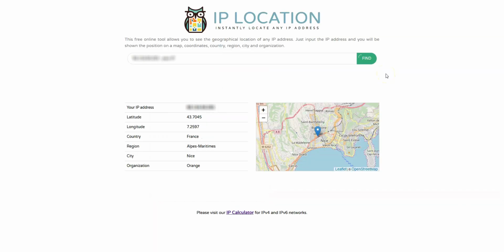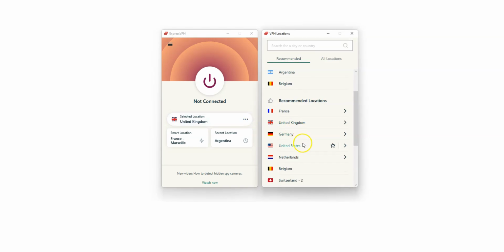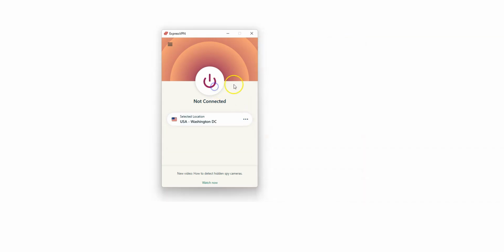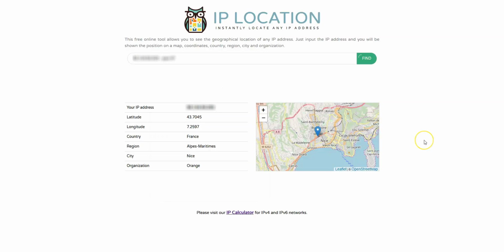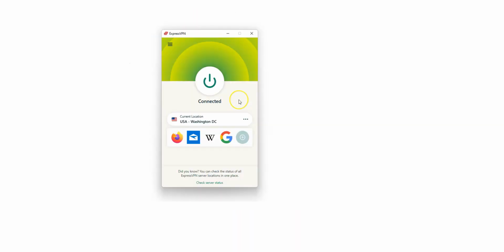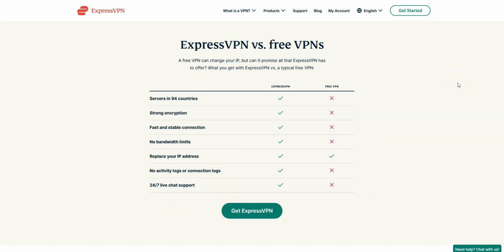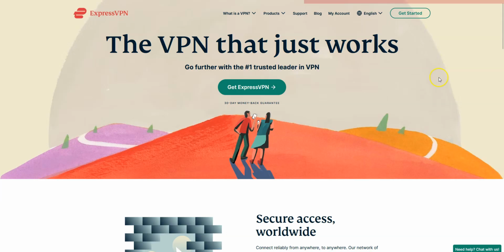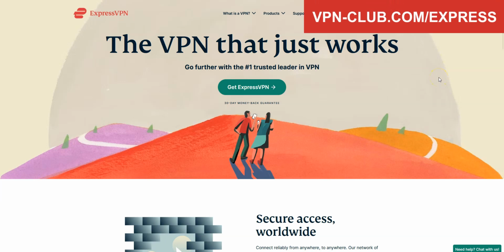CHANGE YOUR LOCATION 🗺️📍 How to change location on the web in seconds 👌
Do you want to change location on the web? In this tutorial, I show how to change your location in seconds with ExpressVPN ✅ (30-day trial)

With ExpressVPN, you can simulate a connection from 94 different countries. For some countries, such as the US, Canada or the UK, you can even choose a specific city. ExpressVPN has over 3,000 servers!

ExpressVPN is a safe, reliable and fast VPN, available on Windows, macOS, iOS, Android...

Here are the steps to follow:

- Install the app on the device of your choice
- Start the app
- Choose a location among the 94 countries available (United States, Canada, United Kingdom, Australia...)
- Click on the central button to activate the VPN

That's it! You are now connected to the Internet, virtually, from the location you selected.

There are other VPNs that allow you to change your location, such as NordVPN for example.

NordVPN is also a safe, reliable and fast VPN, available on Windows, MacOS, iOS, Android...